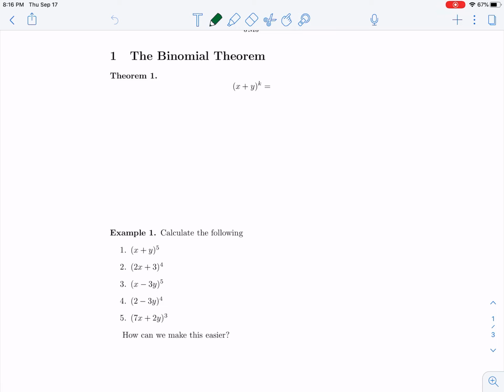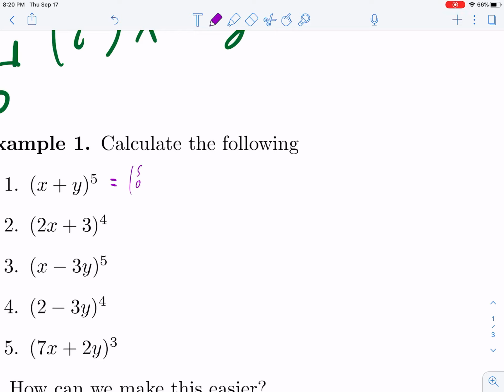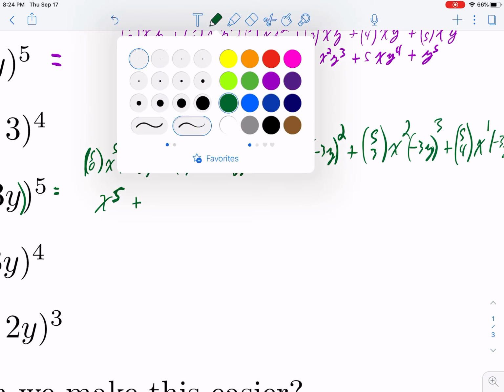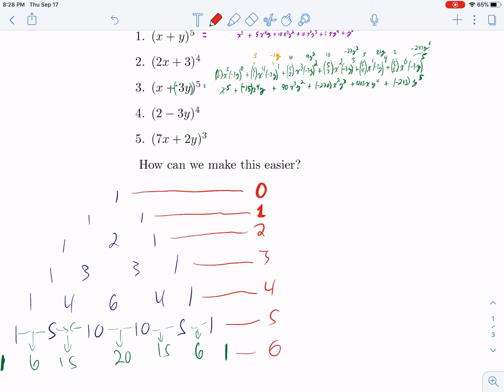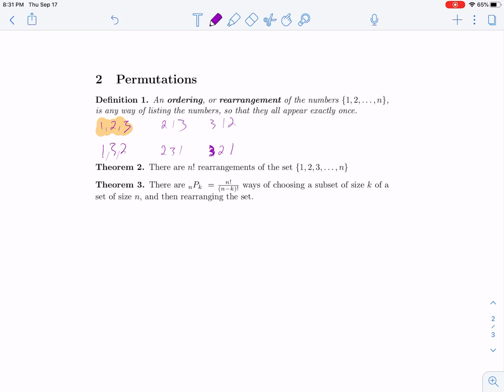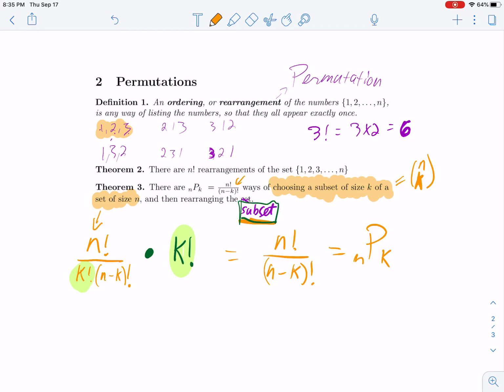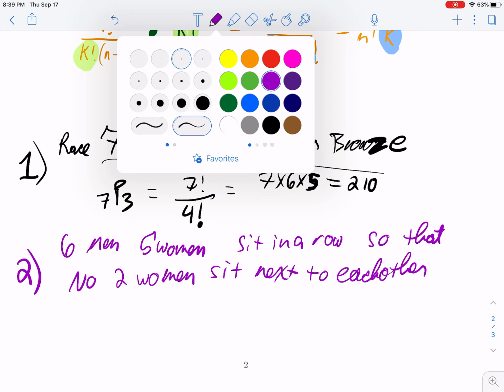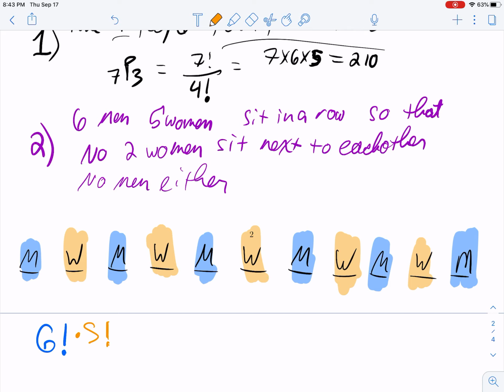9/18 9/21 Asynch Stats